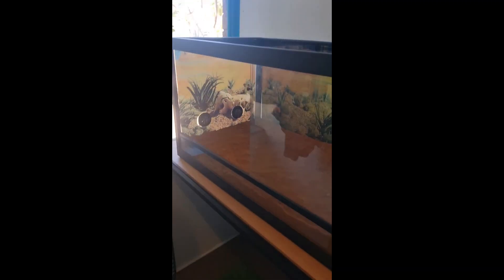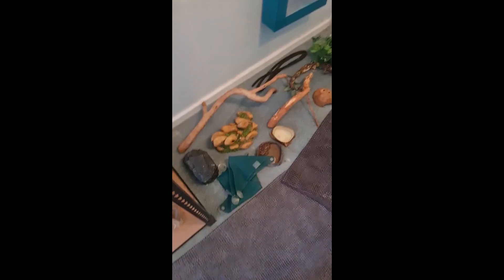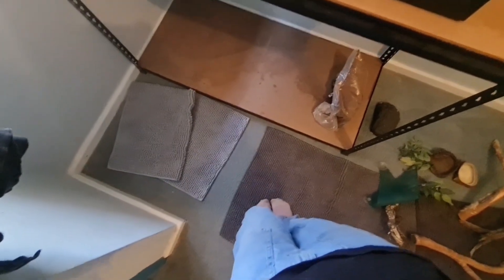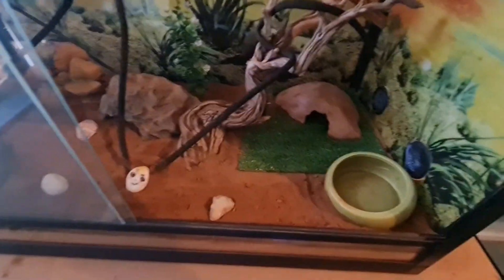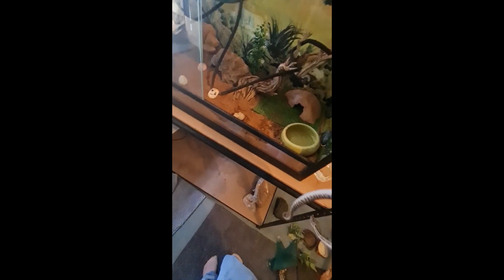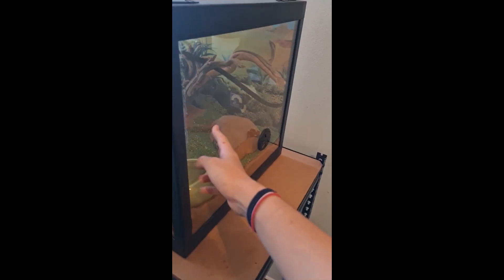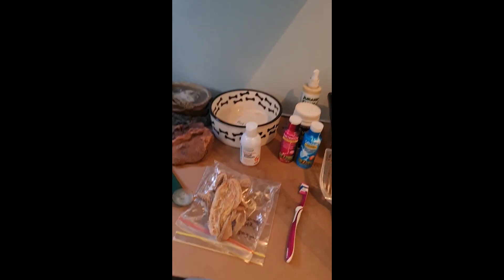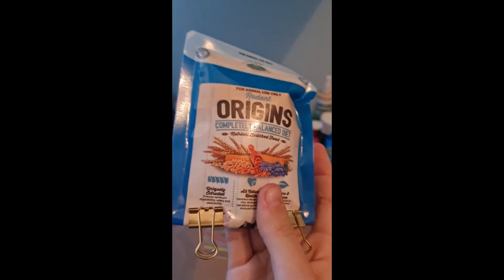Toastys' upgrade!!!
setting up and moving toasty into his new tank!!